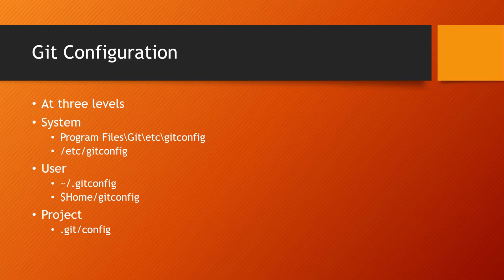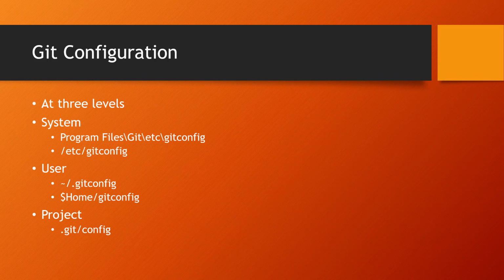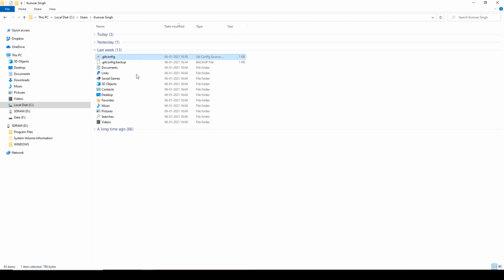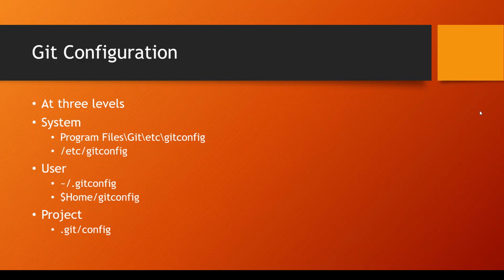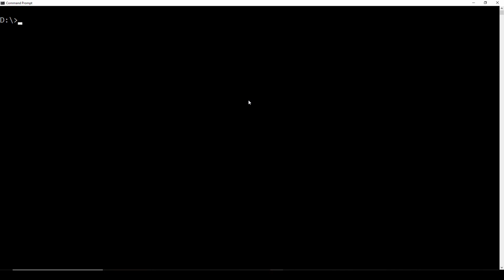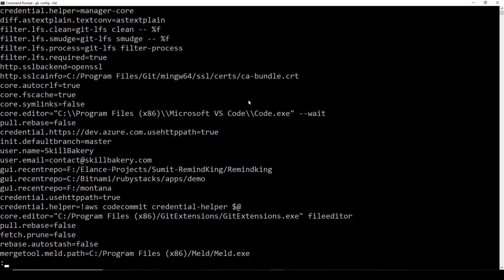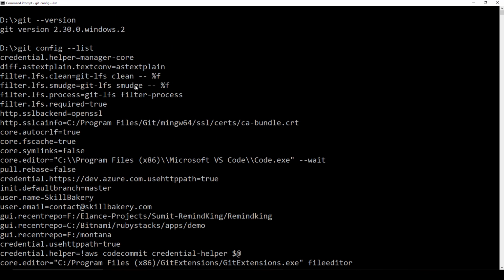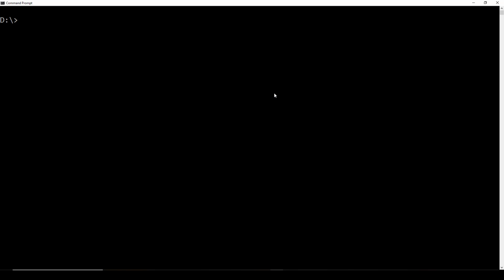GIT - Exploring Configuration Levels and Settings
🌟 GIT Configuration: Mastering Levels and Settings 🚀

In this GIT tutorial, we'll delve into the heart of GIT configuration, exploring various levels and settings to tailor GIT to your specific needs. Understanding GIT configuration is vital for optimizing your version control workflow.

📜 What You'll Learn:
In this video, we'll cover:
🔹 The importance of GIT configuration in a development environment.
🔹 Different configuration levels, including system, global, and local.
🔹 How to view and set GIT configuration settings.
🔹 Practical examples of common configuration adjustments.

By the end of this tutorial, you'll have a firm grasp of GIT configuration, allowing you to fine-tune GIT according to your project requirements.

Don't miss this opportunity to master GIT configuration for a more efficient workflow.